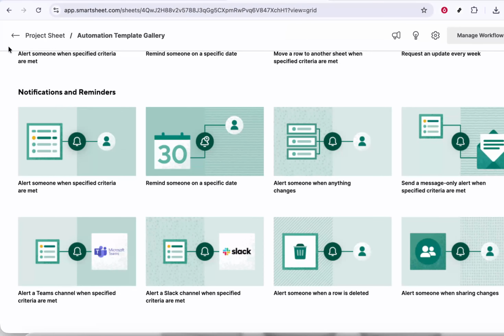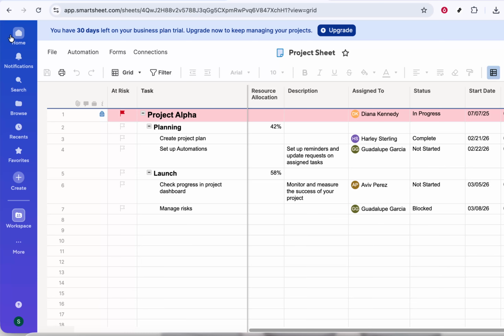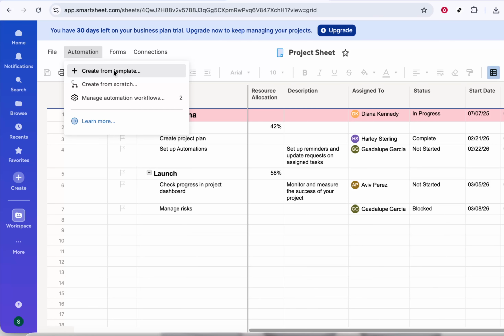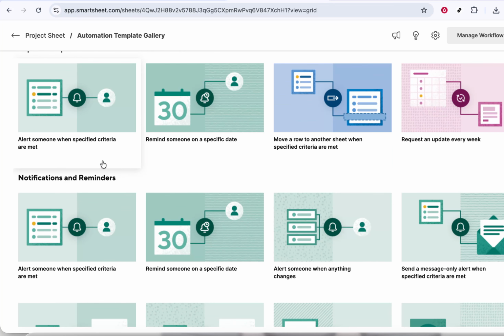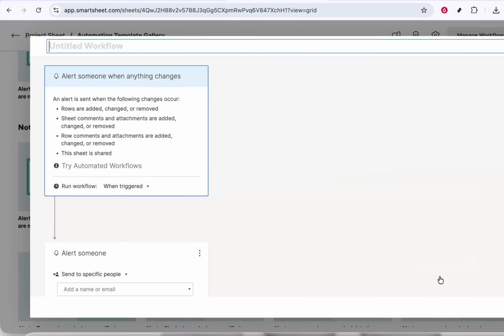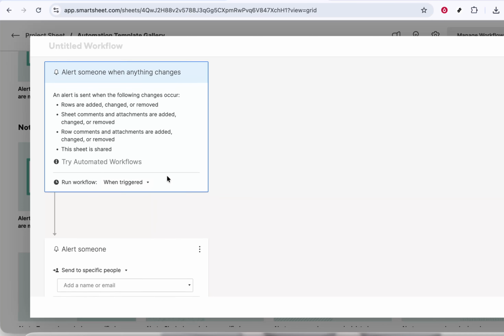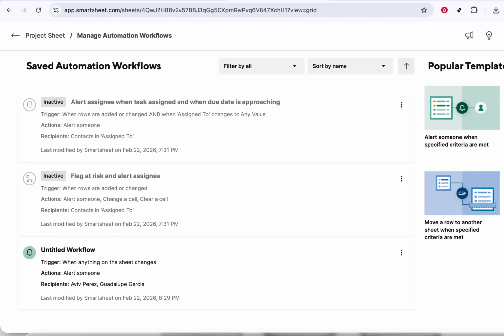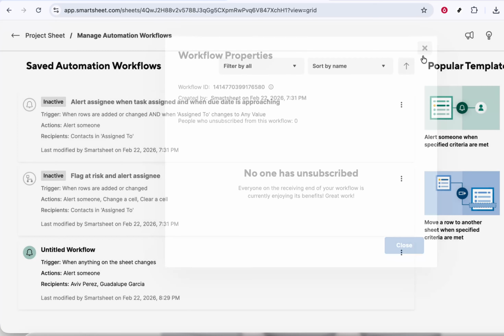How to Use Alerts and Reminders in Smartsheet | Quick and Easy Guide 2026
In this video, you’ll learn how to use alerts and reminders in Smartsheet to keep track of tasks, deadlines, and important project updates efficiently.